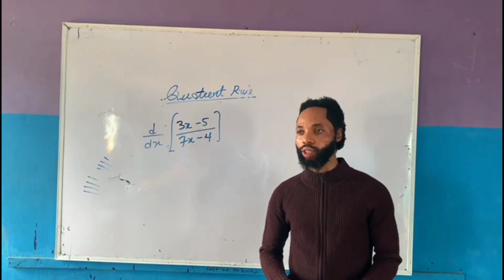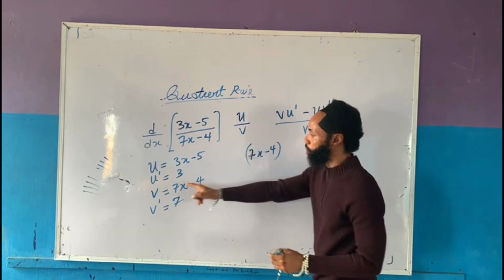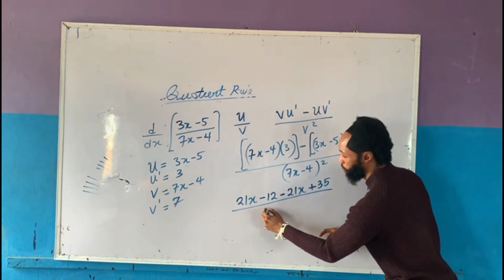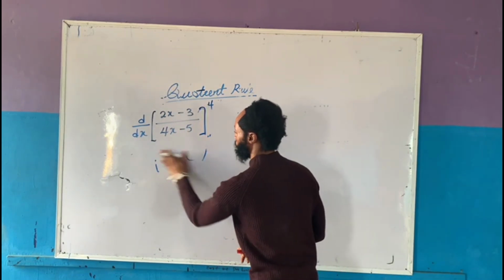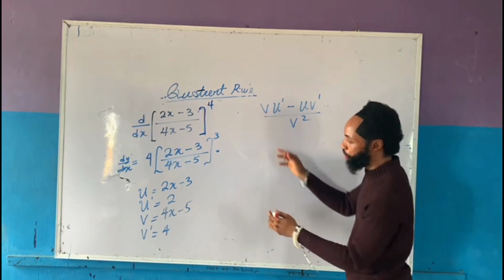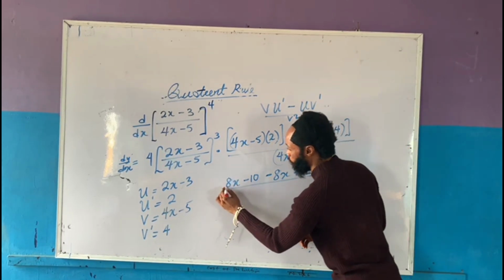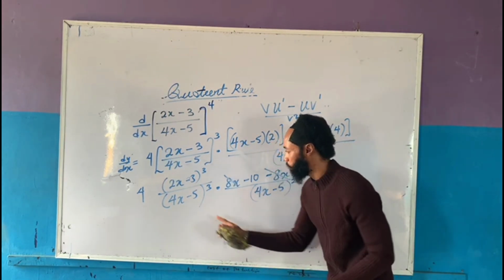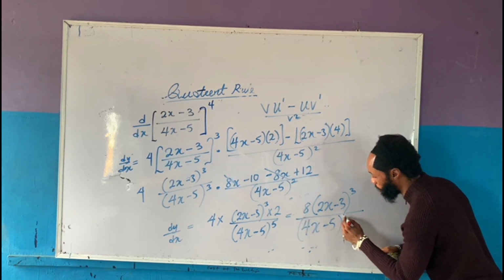Differentiation using (Quotient Rule): Simple ways to solve complex problem